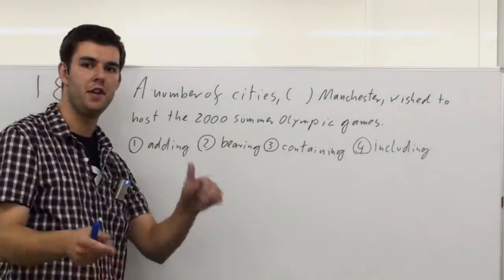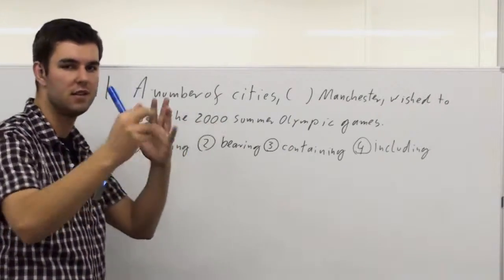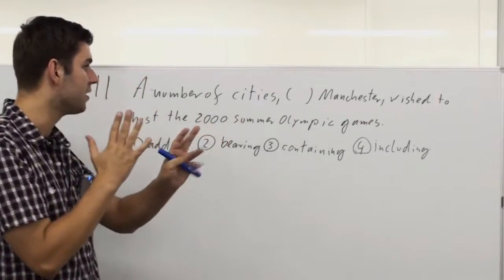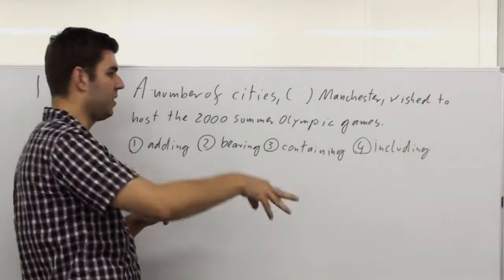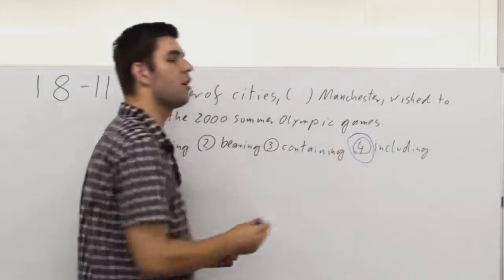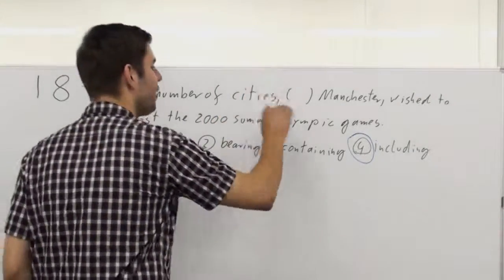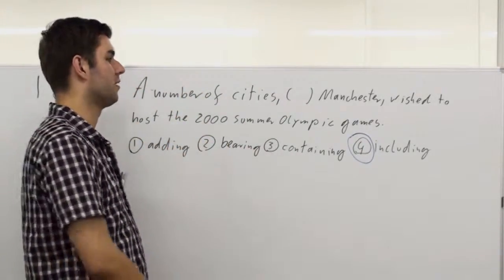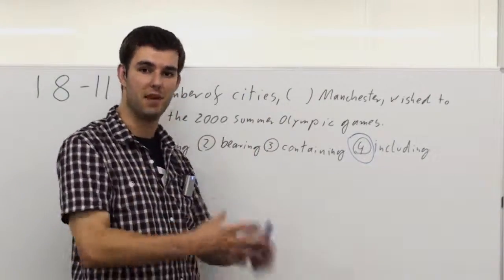センター英文法 §18-11 解説（英語）English Grammar